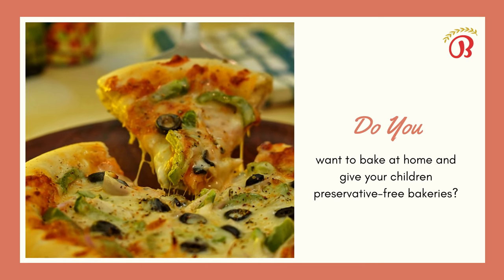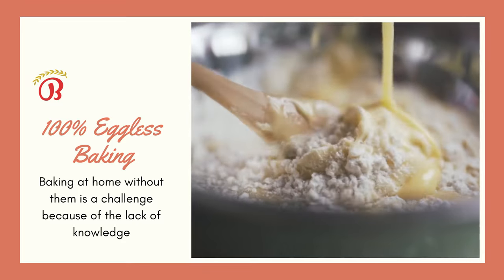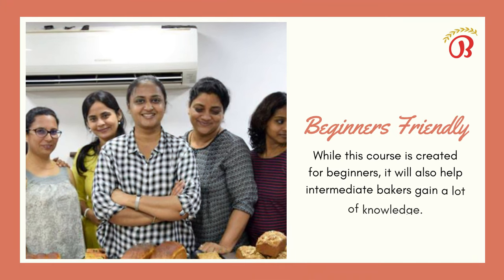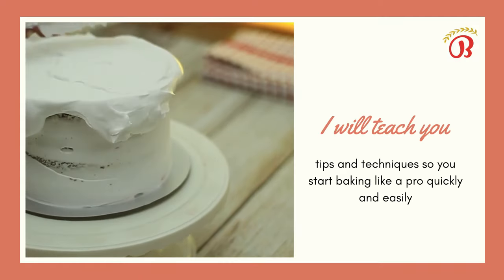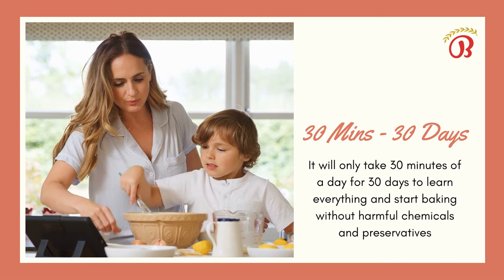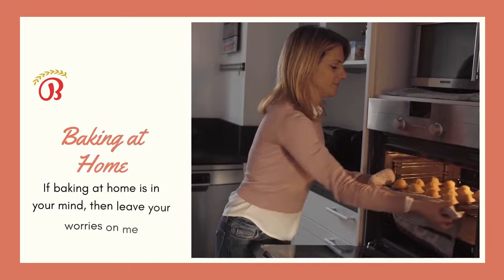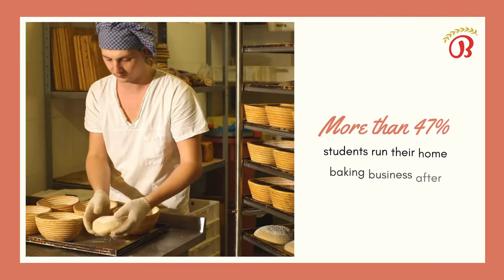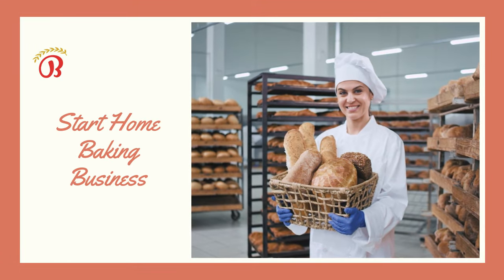30 Days Baking Challenge Course Overview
Like to make professional videos quickly like us. Click on the link below and get started: